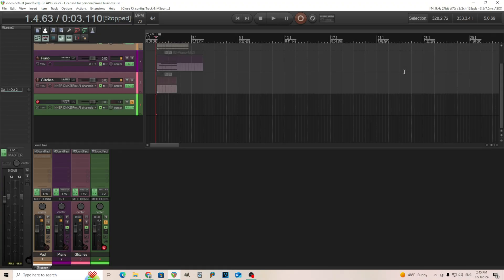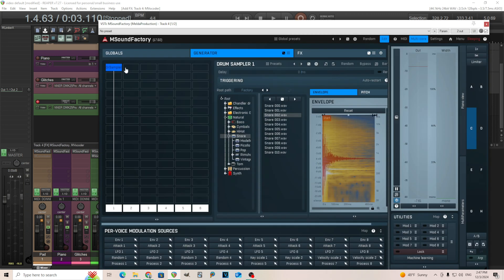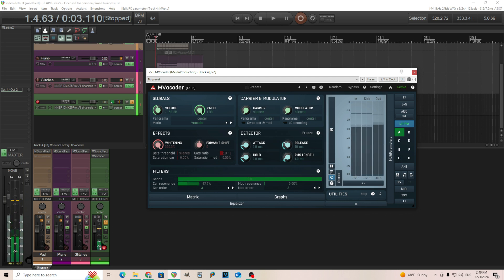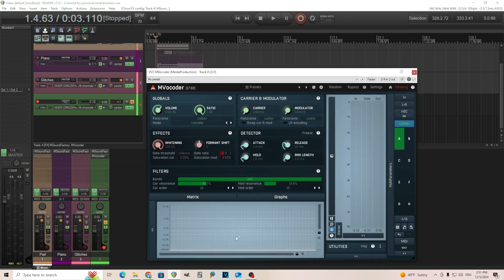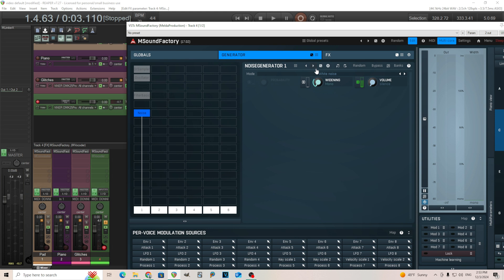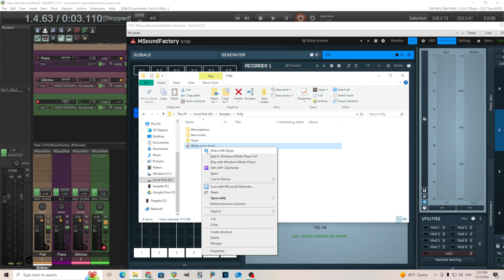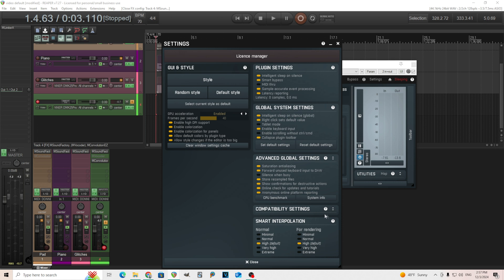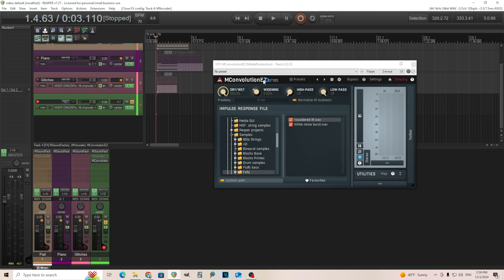Creating Impulse Responses with MVocoder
Recently many people have been using vocoders in sound design, however this effect can be quite taxing on your CPU. However it is possible to get this sound by creating an IR. In this video I'll show how you can easily do this using MVocoder.